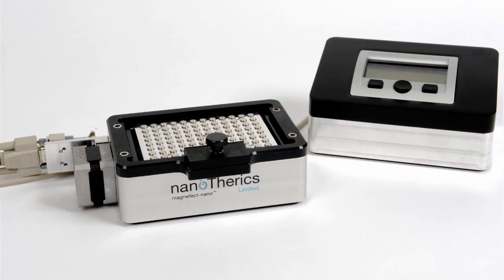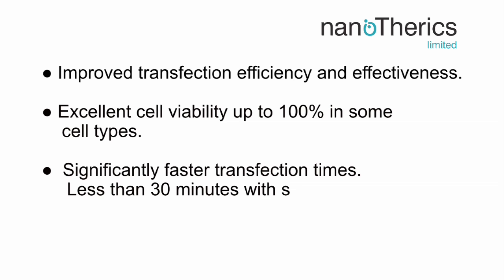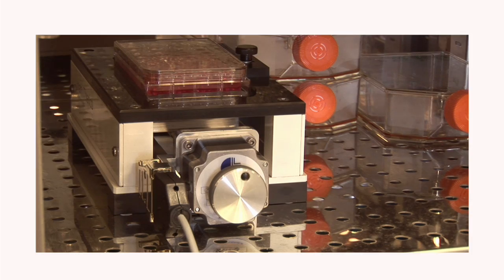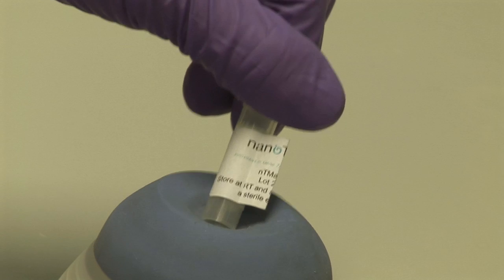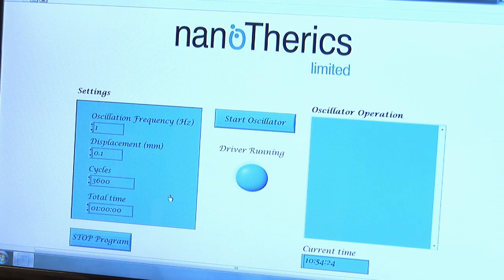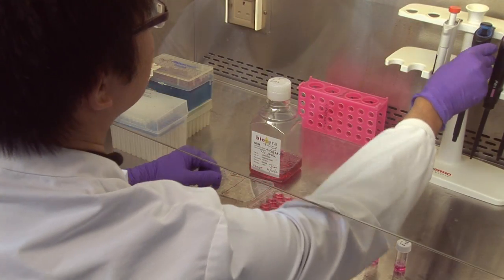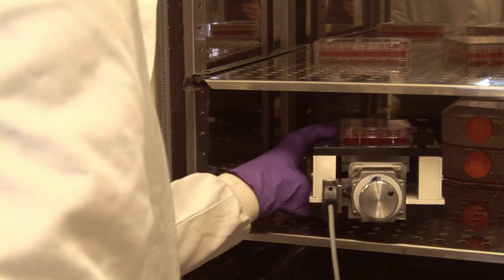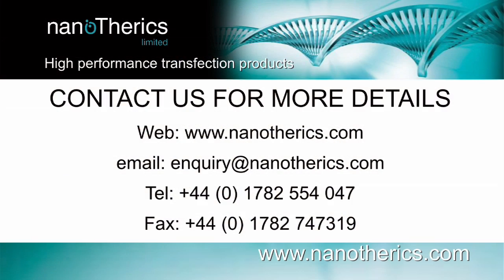nanoTherics transfection product guide and protocol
nanoTherics is an experienced, highly innovative company in the life sciences sector developing and commercialising innovative magnetic nanoparticle based products. These include novel gene and small molecule transfection technologies to facilitate research and development in gene-related diseases and disorders.